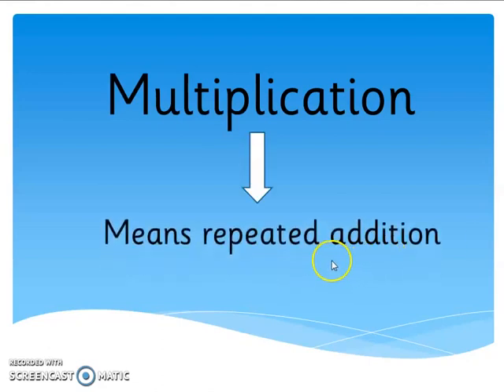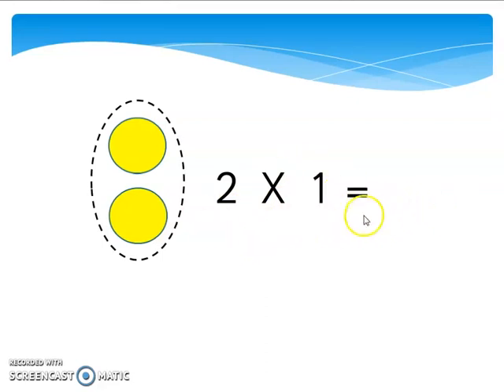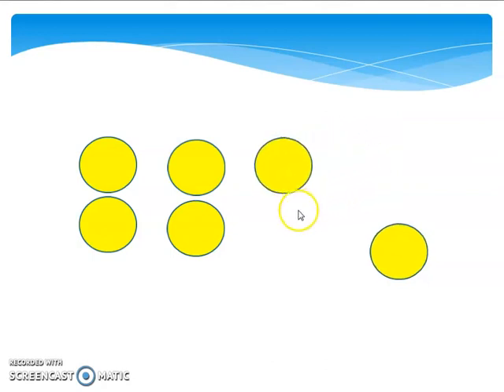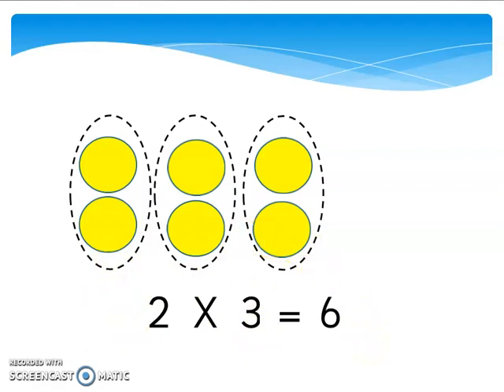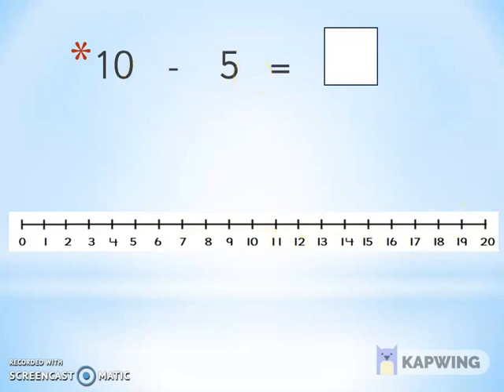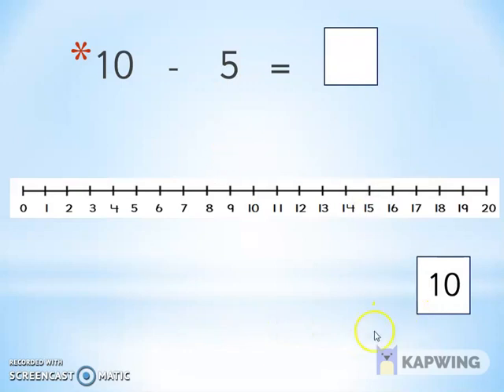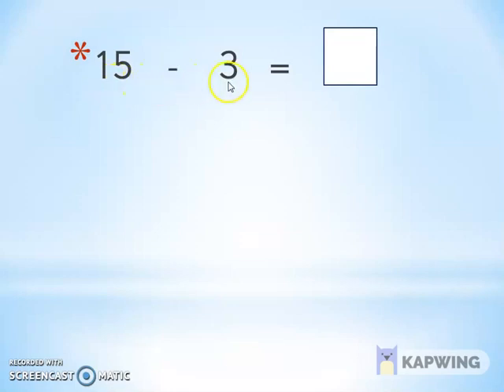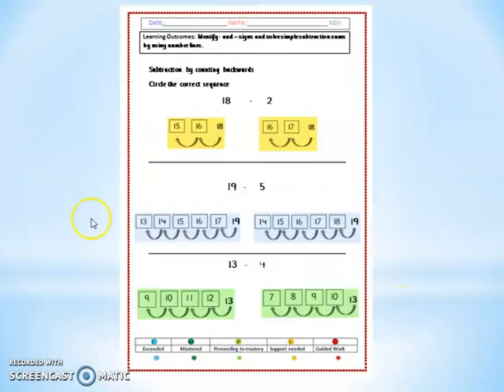KG 2 Maths .Term 3 ,week 6 (11.5.20)